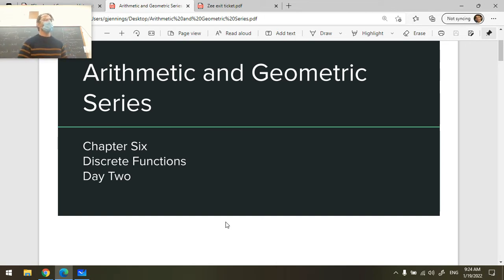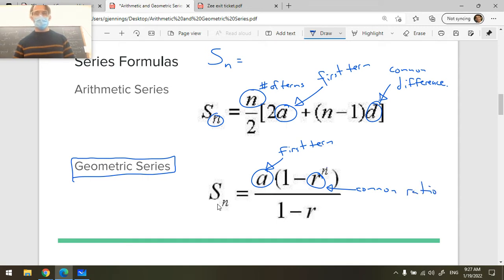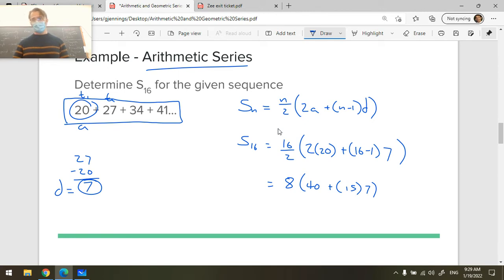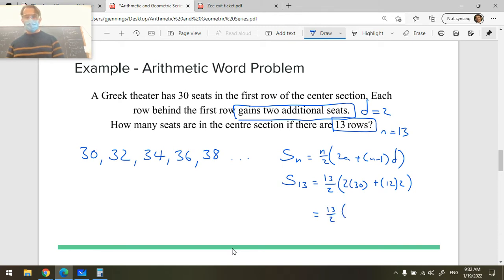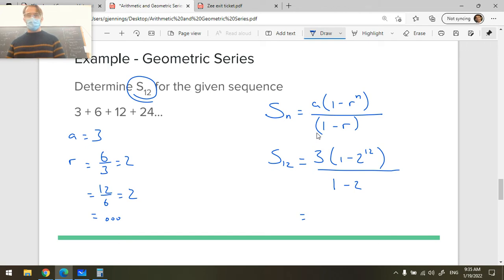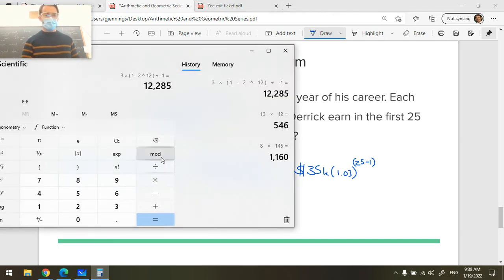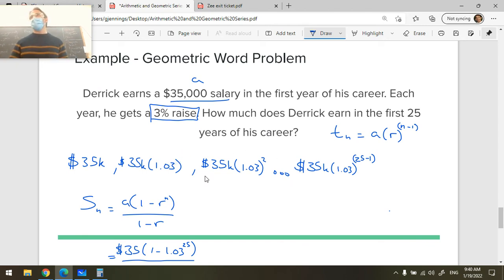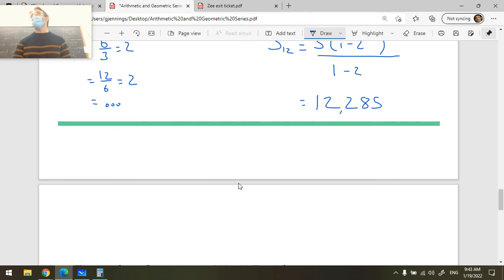6.2 Arithmetic and Geometric Series MCR3U